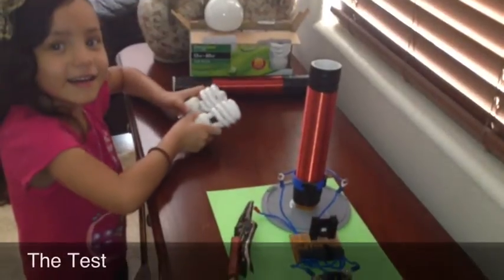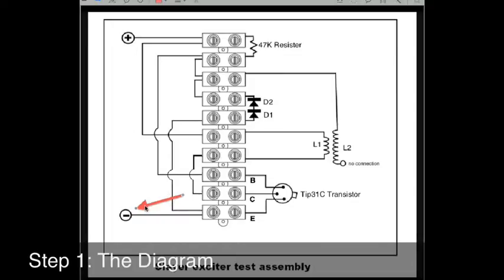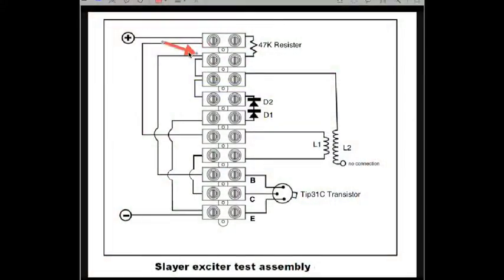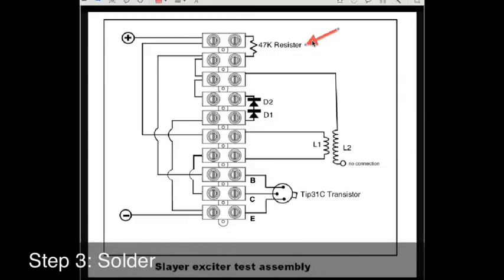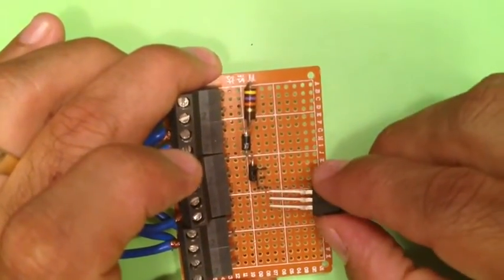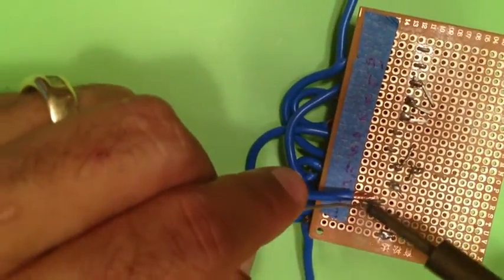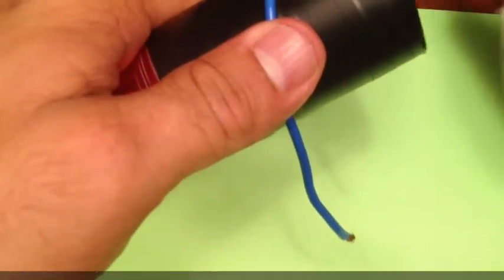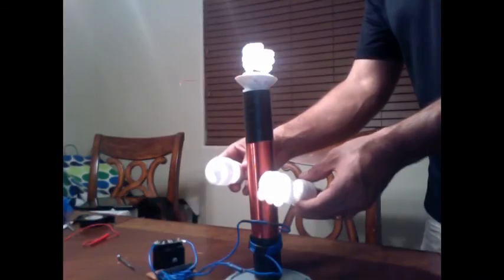Tesla "Slayer Exciter" Coil (FreeXperiments)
Detailed steps to build a Tesla "Slayer Exciter" Coil. So easy to build anyone can do it. Have Fun!                     Thanks to Chip Fixes "How to Build a Slayer Exciter" at Instructables.com